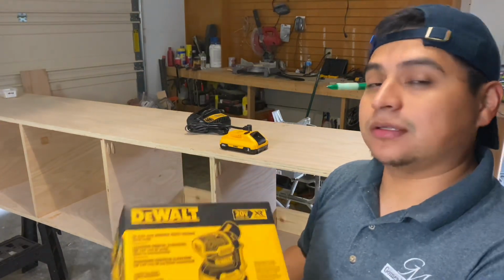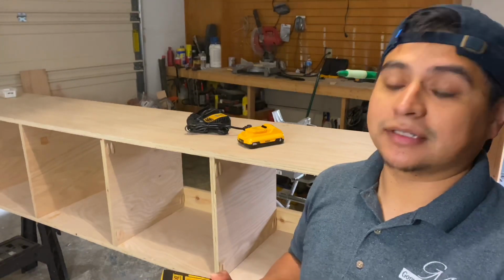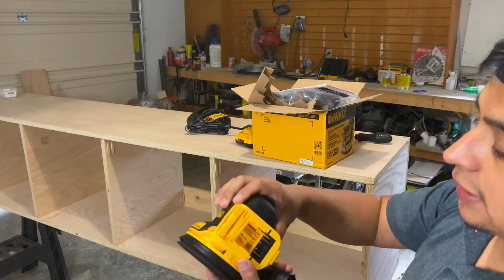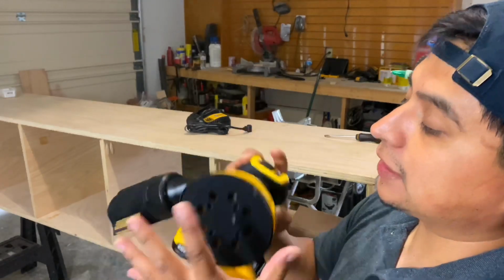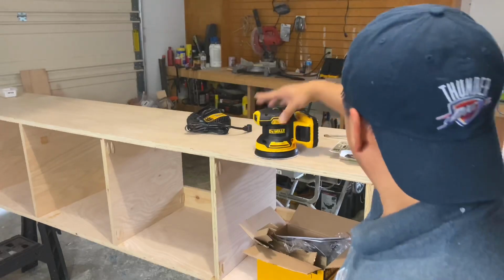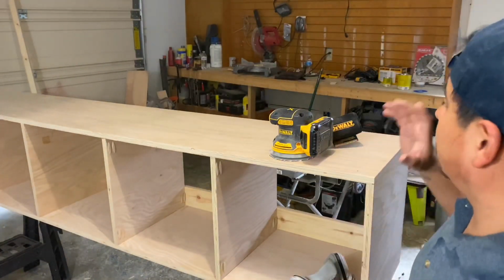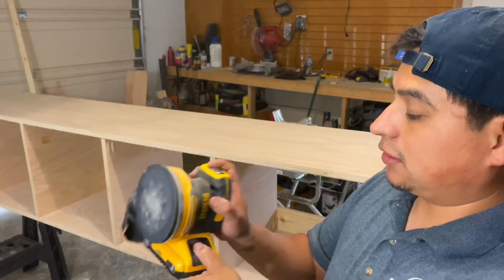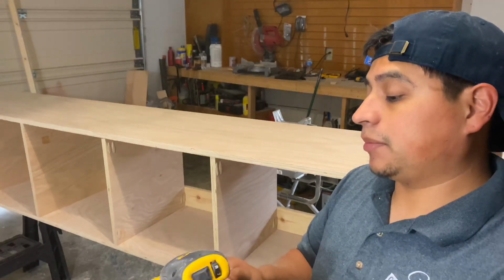The Best Cordless Sander 2020 for Beginners| Dewalt 20V Cordless Sander Test and Review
In this video, I review the best cordless sander I have ever used! The Dewalt 20V cordless orbital sander is Perfect for beginners and pros. Its a sturdy and convenient workhorse that will last you, whether You are sanding on the weekends for your Diy Projects or on the job. The Dewalt 20V cordless sander is definitely on my list as the best orbital sander in 2020.

Dewalt 20V cordless sander
Sanding Pads

Bryan Built is a participant in the Amazon Services LLC Associates Program